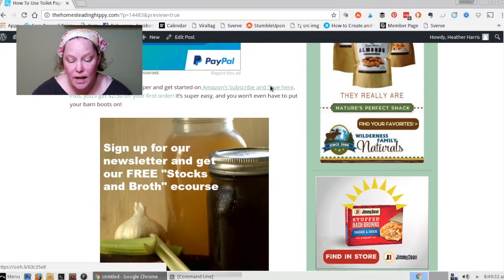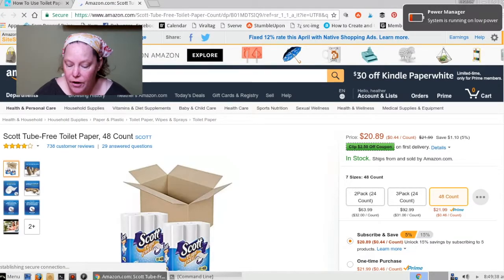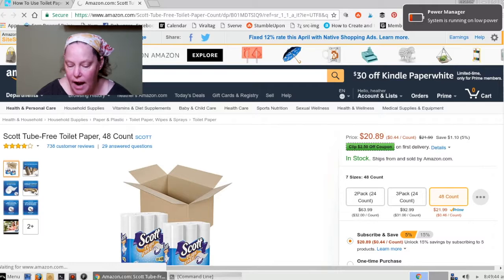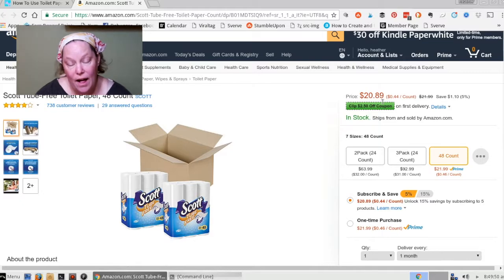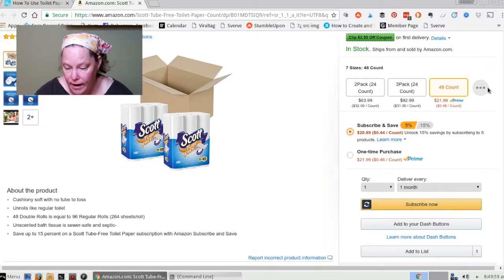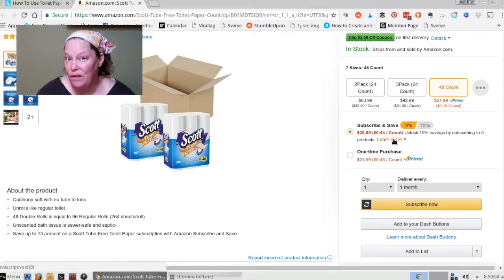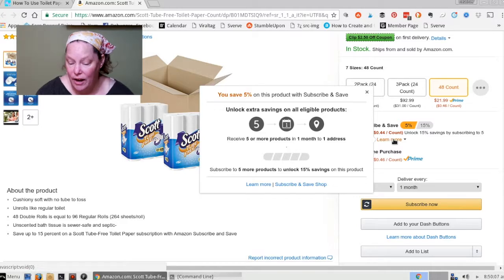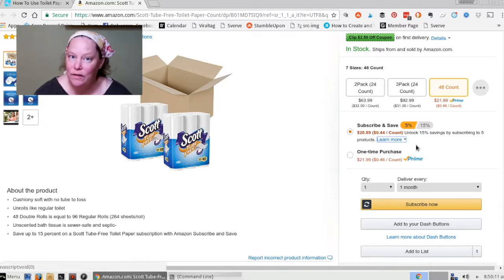Scott Tube Free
See how @ScottProducts helped us TossTheTube!